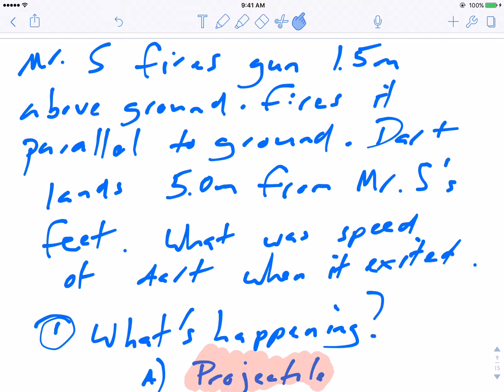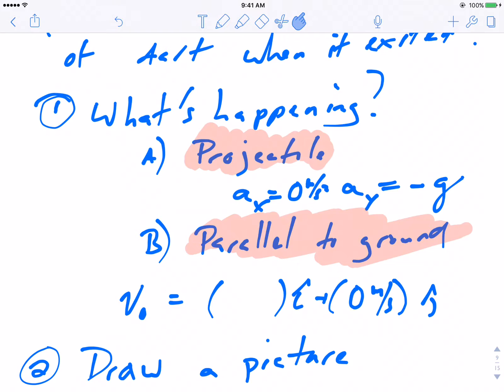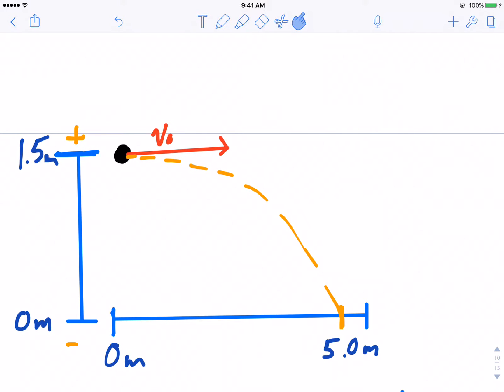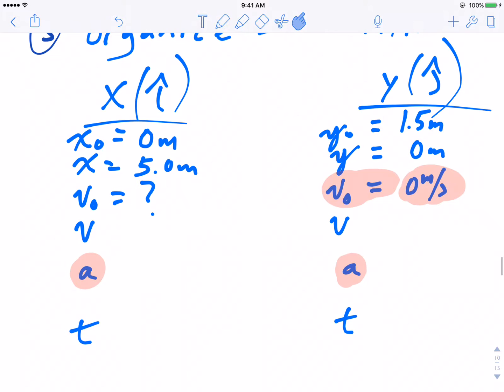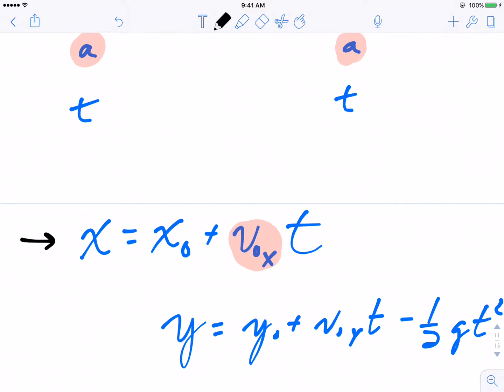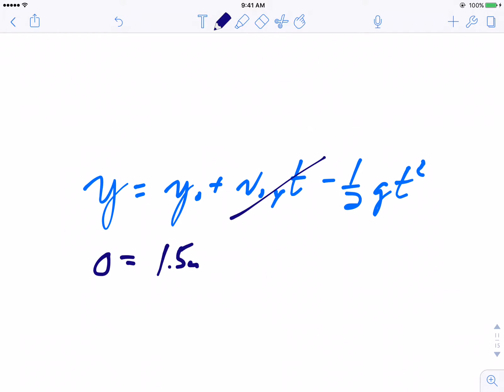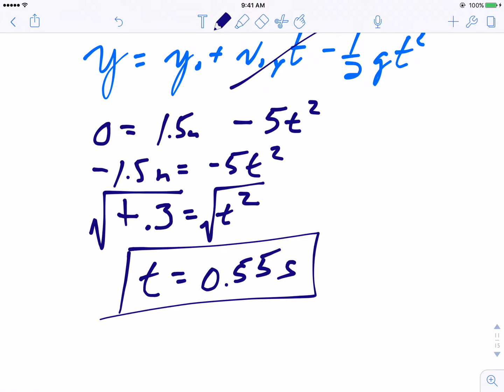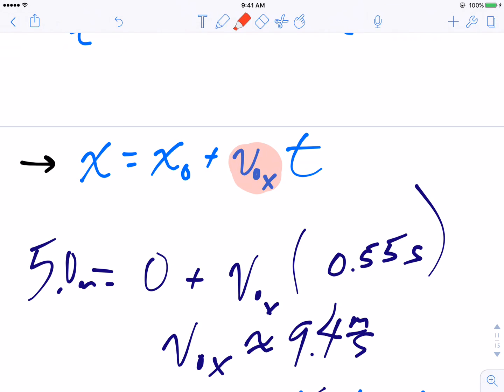Solving a Projectile Problem Horizontal Launch